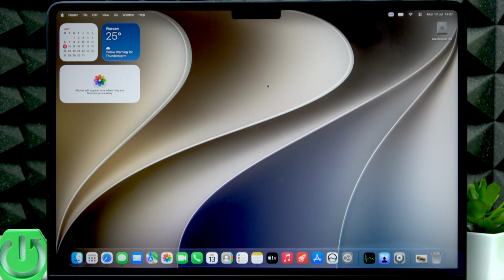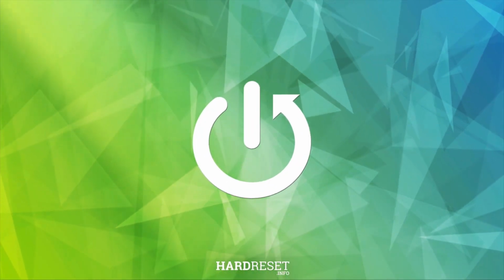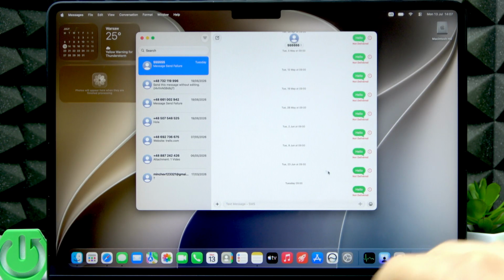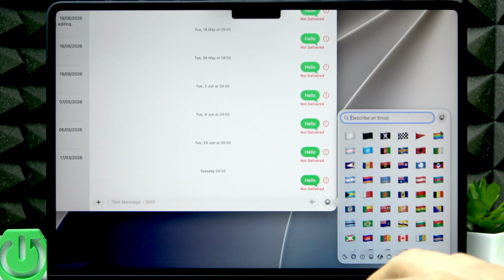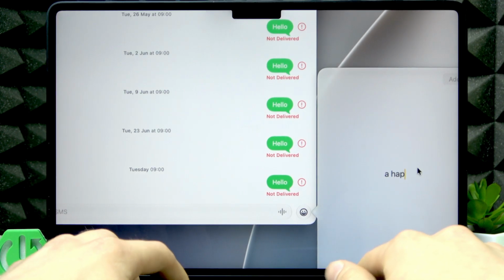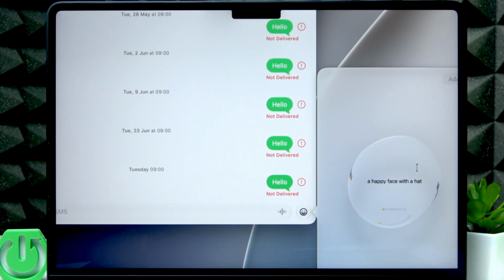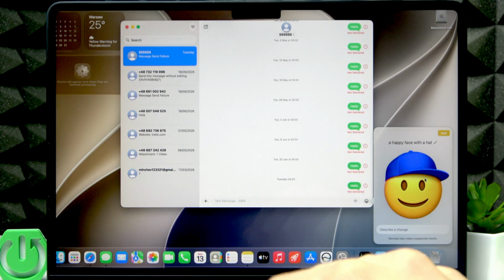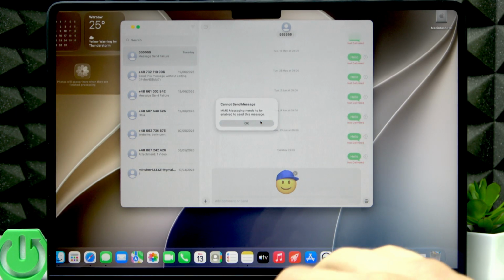How to Create Genmoji on Mac (macOS 27)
In this short video I show how to create Genmoji on a MacBook running macOS 27 using the built-in Messages app. You will learn each quick step: check you have a stable internet connection, open Messages, open the emoji menu in any chat, tap the Genmoji/emoji icon, type a description (for example "happy face with a hat"), wait for the Genmoji to be generated, then tap Add and send it directly in the chat. This uses macOS 27 native features — no third-party apps are required. Follow along to create custom Genmoji and send them in conversations right away.

How to create Genmoji on MacBook running macOS 27 Messages app?
How to use Genmoji in Messages on MacBook macOS 27?
How to generate and add Genmoji to a chat on Mac OS 27?

0:00 Introduction
0:09 Requirements: internet & Messages app
0:18 Open emoji menu and select Genmoji option
0:27 Describe the Genmoji you want to create
0:41 Wait for generation, then tap Add
1:00 Send Genmoji in chat & closing notes